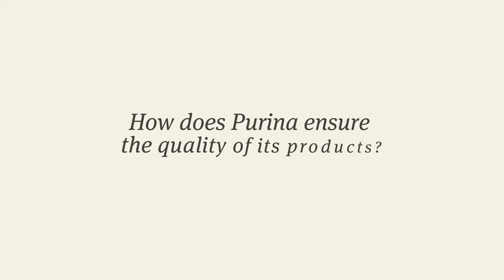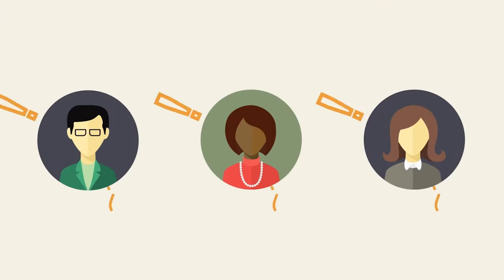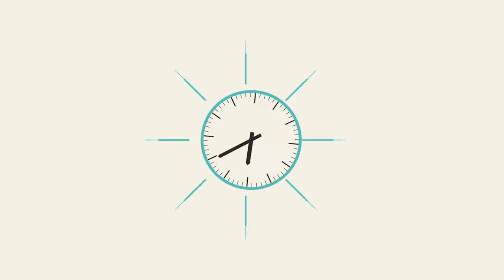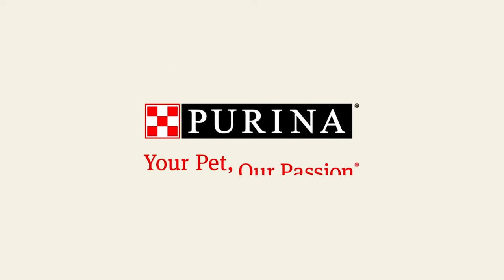How does Purina ensure the quality of its products?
99% of all Purina pet food products sold in Canada are made in North America in our own company owned and operated facilities. The quality and safety of our products are our top priorities, and our quality control procedures are among the strictest in the industry.